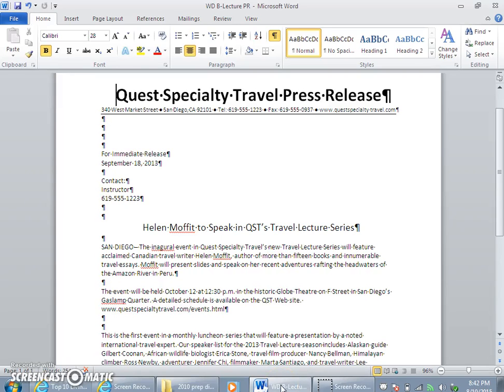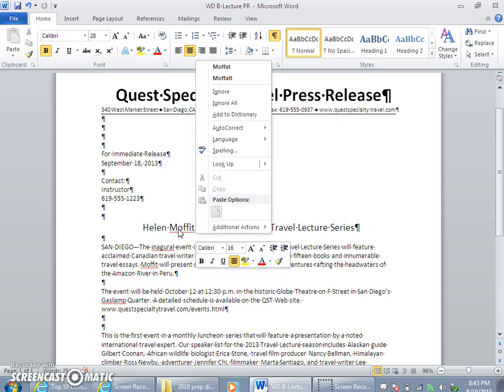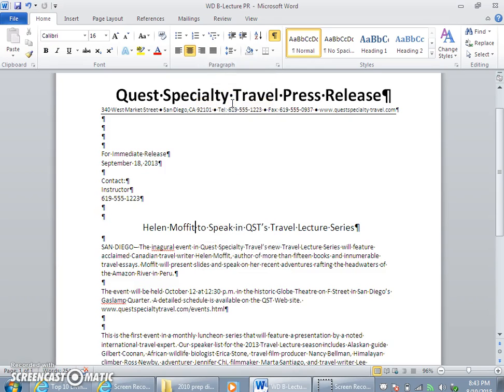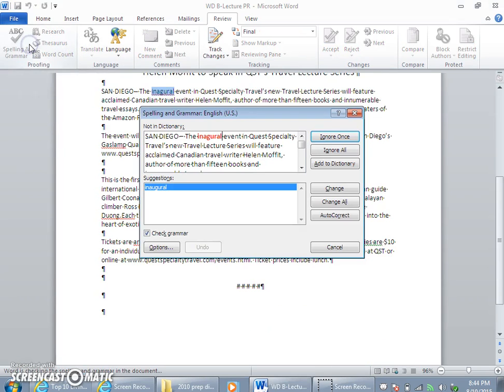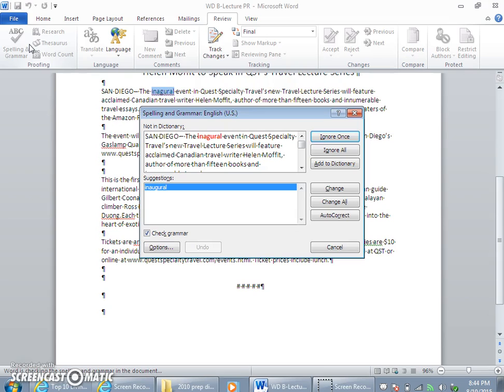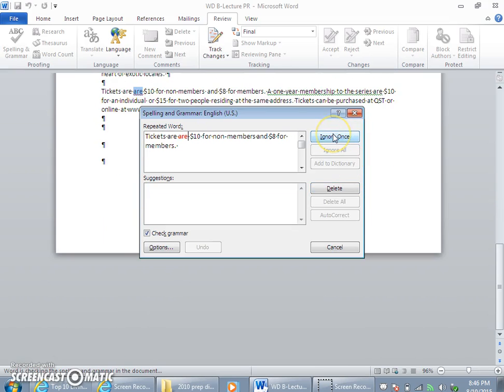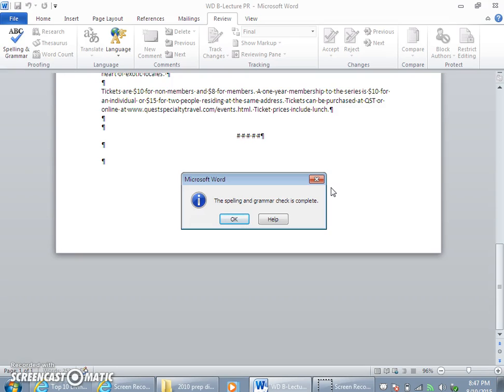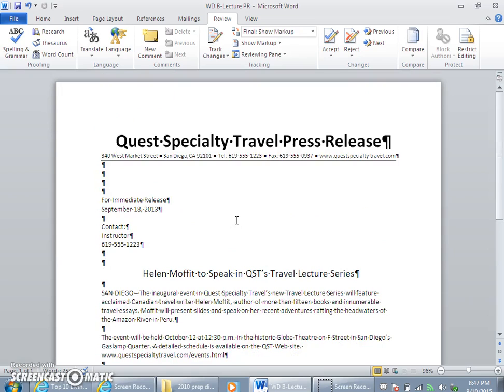Unit B Checking Spelling and Grammar